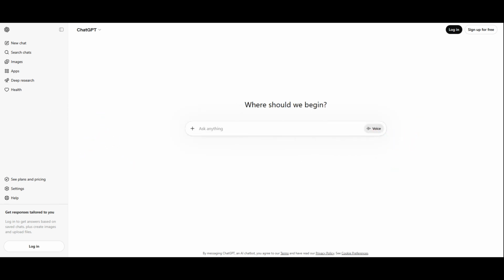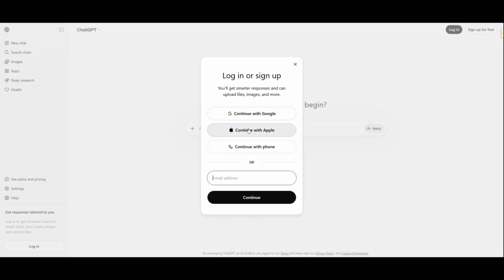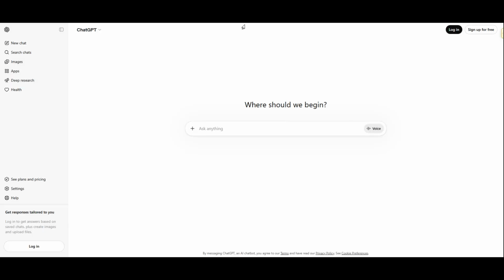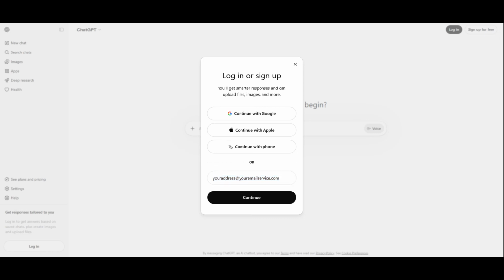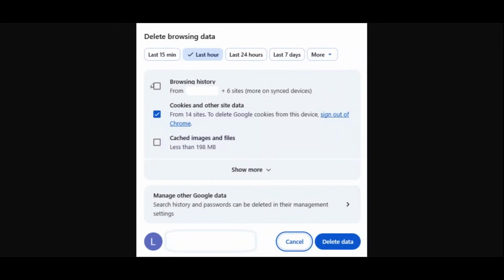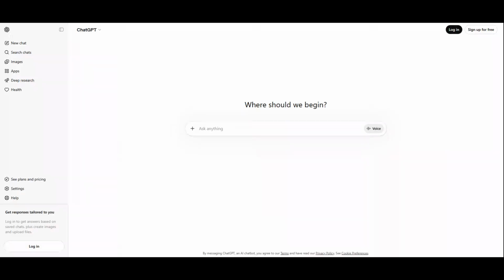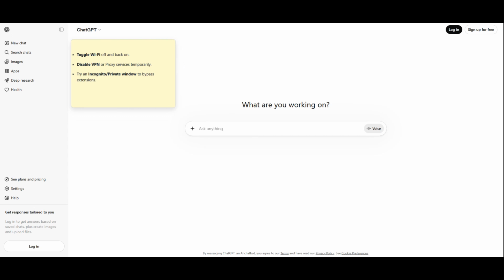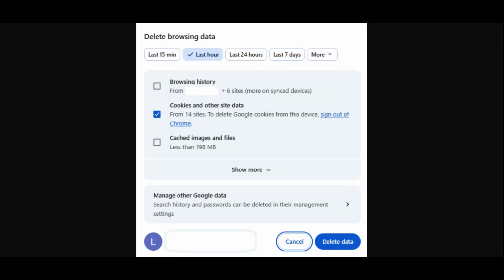How To Fix The Email You Provided Is Not Supported ChatGPT Error (Easy Guide)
Learn how to fix the “email you provided is not supported” ChatGPT error with simple step-by-step solutions. This guide covers social login options, supported email providers, and clearing browser cache and cookies to get ChatGPT working again.

🕚Timestamps
00:00 Introduction
00:20 Use a Social Login
00:56 Switch To A Major Email Provider
01:35 Clear Browser Cache And Cookies
02:15 Extra Troubleshooting Tips

✍️What You'll Learn In This Video:
• How To Use A Social Login To Bypass ChatGPT Email Errors
• How To Switch To A Supported Gmail Or Outlook Address
• How To Clear Browser Cache And Cookies For ChatGPT
• How To Fix False Validation Errors In Your Browser
• How To Try Incognito Mode Or A Different Browser
• How To Troubleshoot Work Or School Device Restrictions

💡Pro Tips:
• Use the same login provider you originally created your account with.
• Try a fresh incognito window if browser data keeps causing errors.
• Avoid using blocked custom domain emails during sign-up.
• If you’re on a managed device, test on a personal device instead.
• After clearing cookies, sign back in to refresh your session.